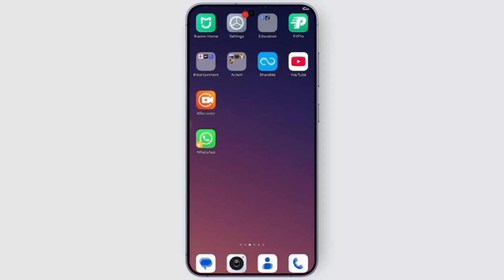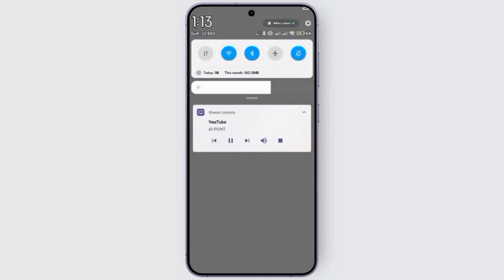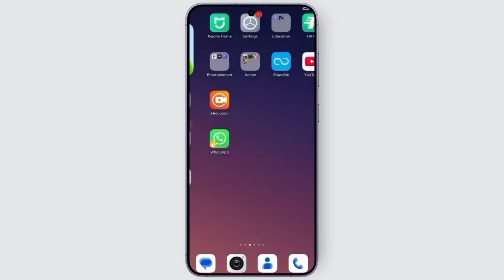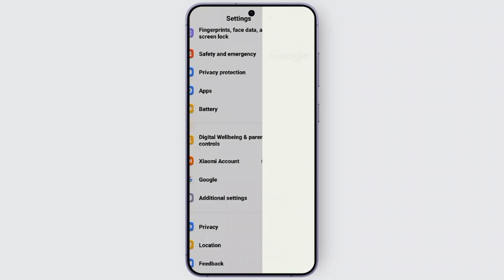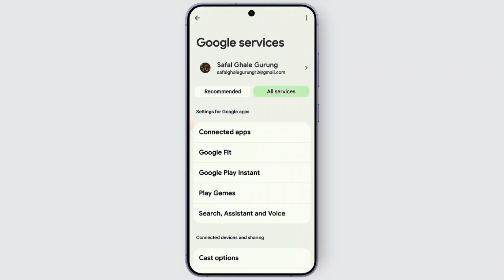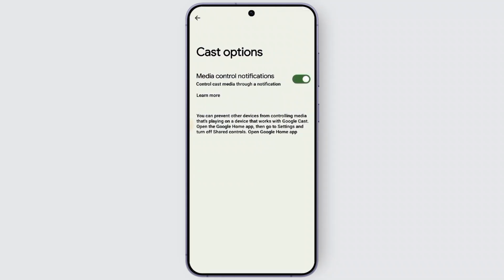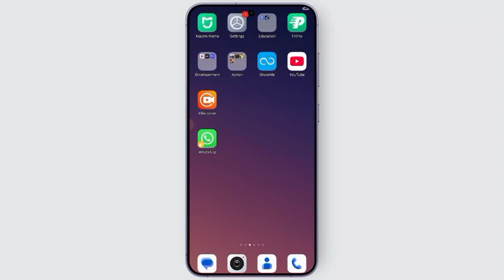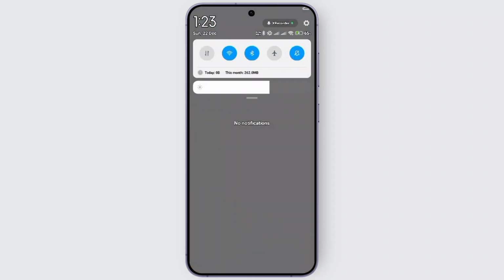How to Turn Off YouTube Shared Controls Notification (EASY)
Tired of the shared controls notifications interrupting your YouTube experience? This video will guide you through the steps to turn off shared controls notifications, ensuring a smoother and less distracting viewing experience. Whether you're asking, "How do I disable shared controls notifications on YouTube?" or need help with the settings, this tutorial has you covered. Watch now to enjoy YouTube without interruptions!

Timestamps:
00:00 How to Turn Off YouTube Shared Controls Notification
00:10 Step-by-Step Guide to Disabling Notifications
00:20 Tips for Managing Your YouTube Notifications